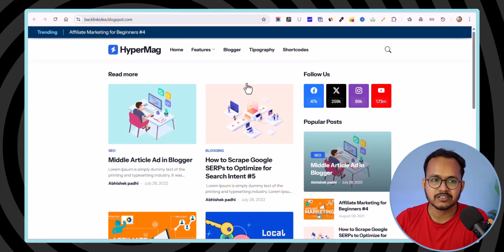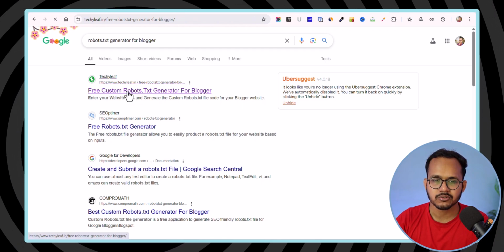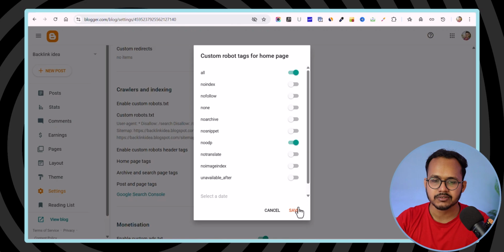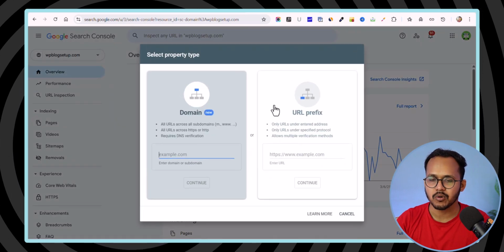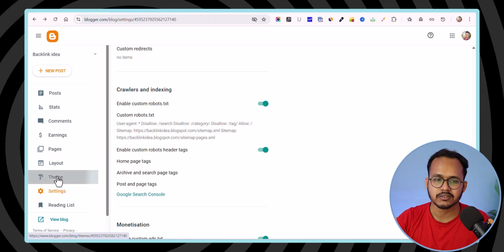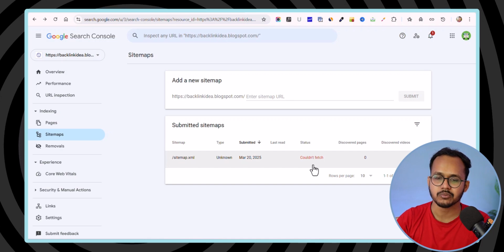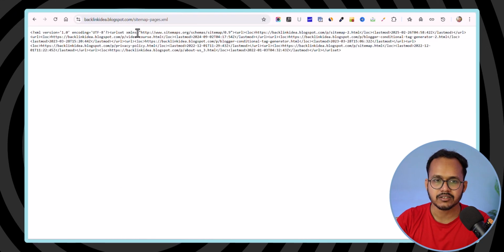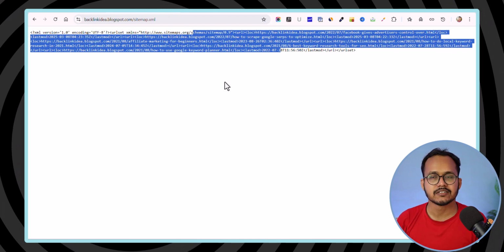How to Enable Custom Robots.txt in Blogger -- (Search console)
What is robots.txt and how you can enable it in Blogger website.
This video will show you the step by step process of Generating robots.txt for blogger, enable custom robots header tags, verify search console and submit sitemap on it.

Timestamps
00:00 What is a robots.txt file
00:31 Generate Robots.txt file for Blogger
01:48 Custom Robots header tags settings
02:29 Verify Blogger Site in Google Search console
03:46 Submit sitemap in search console
04:48 Verify Sitemap pages
05:33 Conclusion